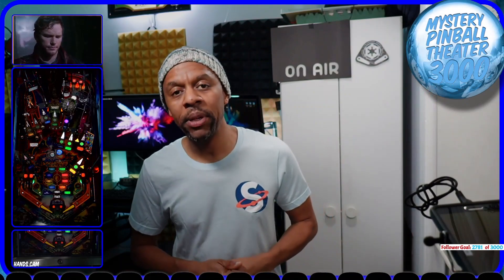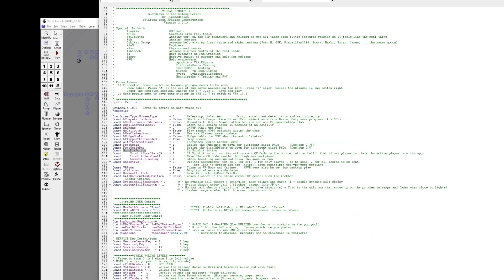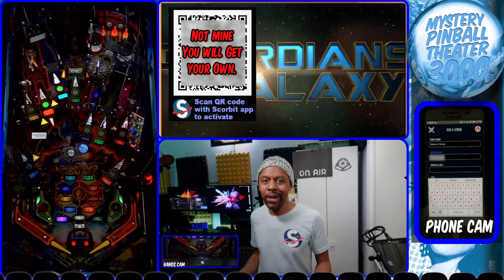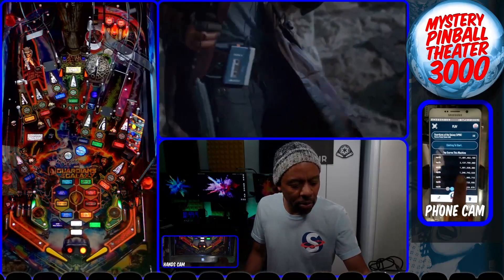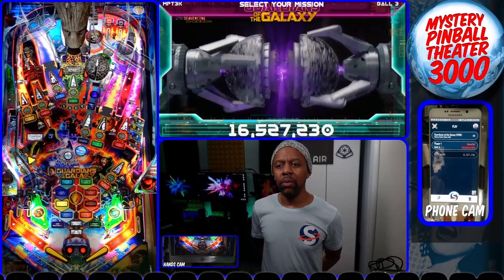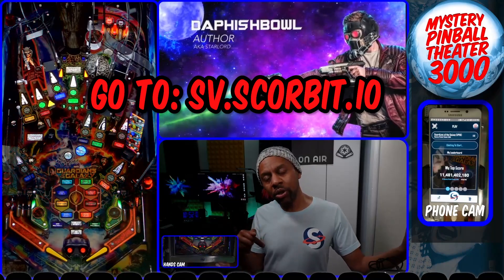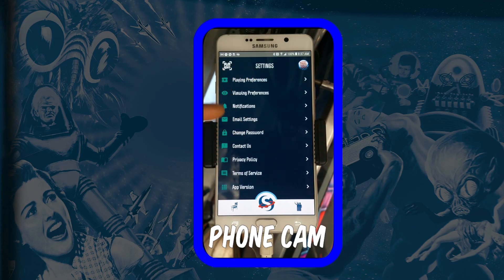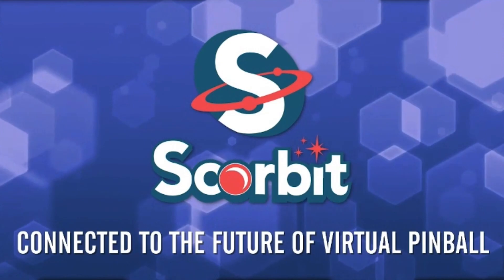Virtual Pinball with Scorbit Integration - Setup and Use Tutorial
Scorbit is now available for integration with Virtual Pinball games! This tutorial will introduce you to the Scorbit app as well as how to set up the premiere table using this functionality. Let's get you connected to the future of Virtual Pinball!

The initial release of Scorbit with Visual Pinball is for the Guardians of the Galaxy Tribute Table v2.1 (see link below)

00:00 Intro to Scorbit in Virtual Pinball
00:21 Download and Install VPin Table
01:23 Download Scorbit App
02:12 Create Scorbit Account
02:28 Enabling Scorbit
03:52 Register Game / Create Venue
06:51 Live Scores in Virtual
13:55 Other Scorbit Tips
19:19 Thanks!

Meet the Scorbit crew and hear their vision for the future of connected Pinball